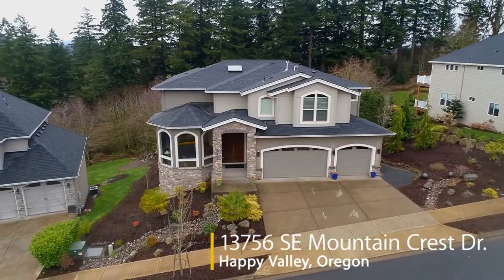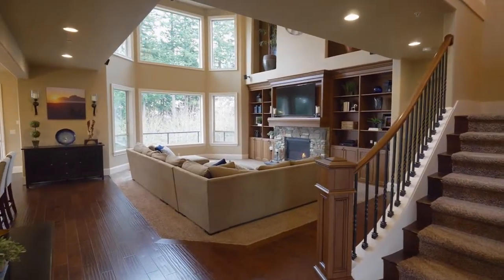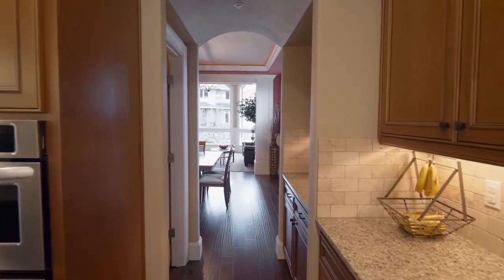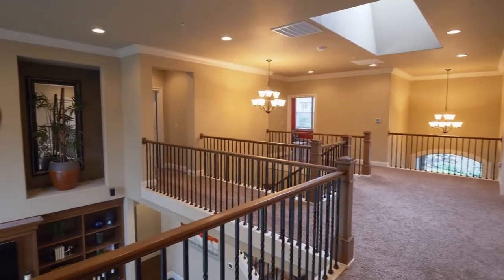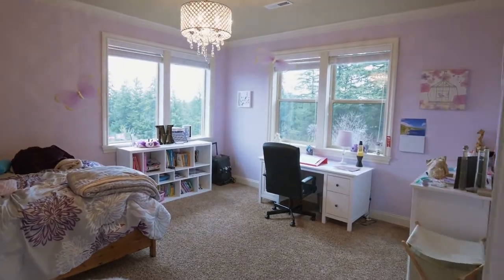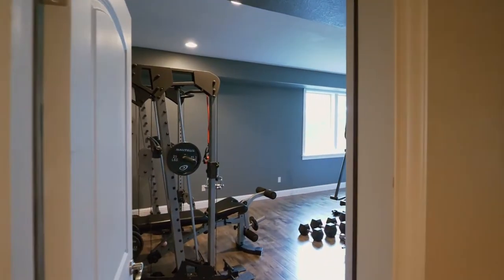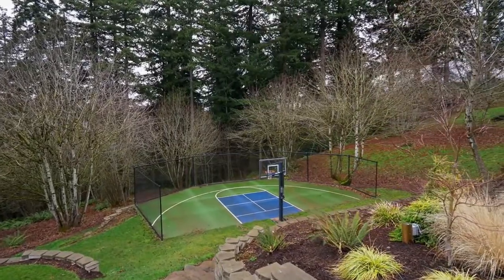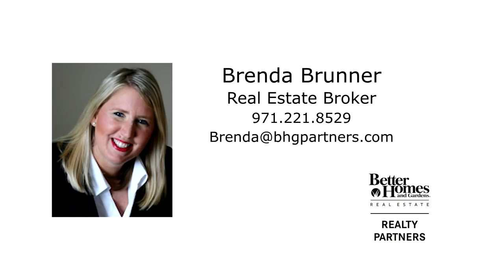Custom Home by Street of Dreams Builder in Happy Valley ~ Video of 13756 SE Mountain Crest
Exceptional custom home with fantastic views! 5 bdrms/5.5 baths. Oversized lot with sport court, water feature and pond. Elegant millwork. Great room concept floor plan for entertaining. 2 master suites. Huge game room, home theater, home gym. Contact Brenda Brunner with Better Homes and Gardens Real Estate for your private tour.